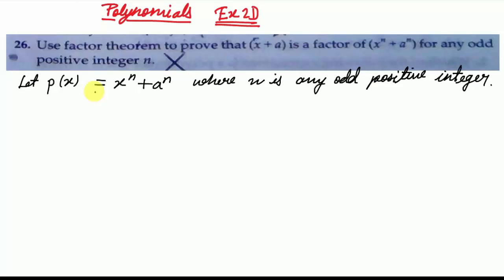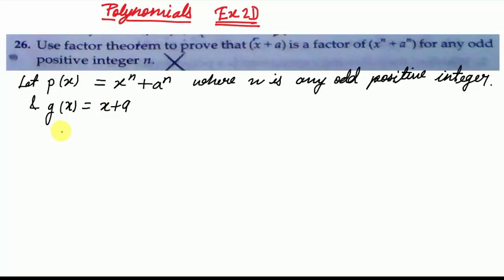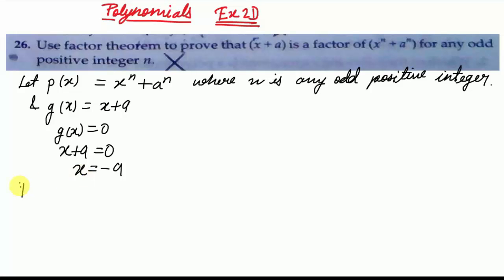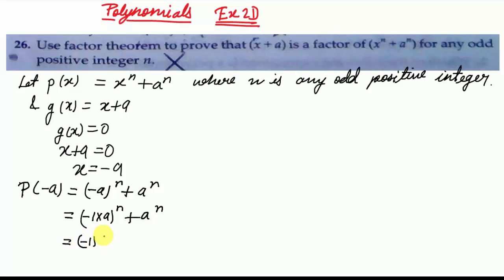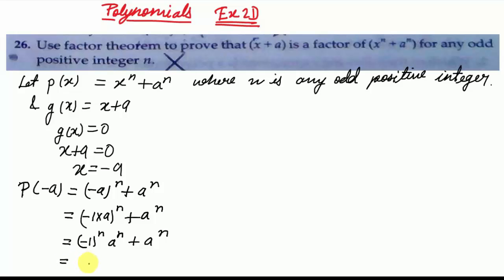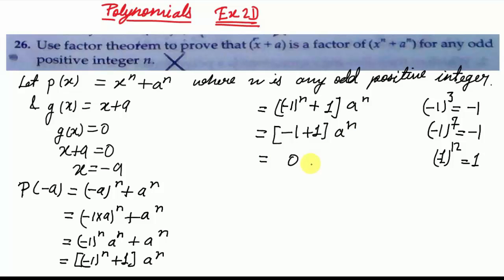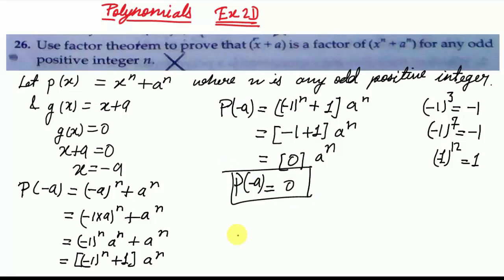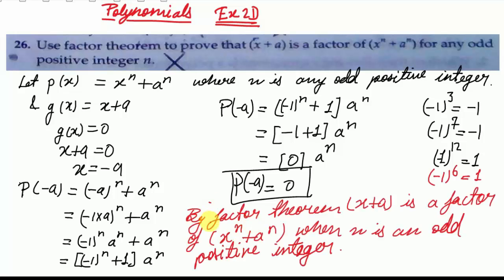Polynomials Ex 2D Part5 Numericals 26 Class 9 Math R S Aggarwal CBSE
Use factor theorem to prove that x+a is a factor of given polynomial for any odd positive integer n.